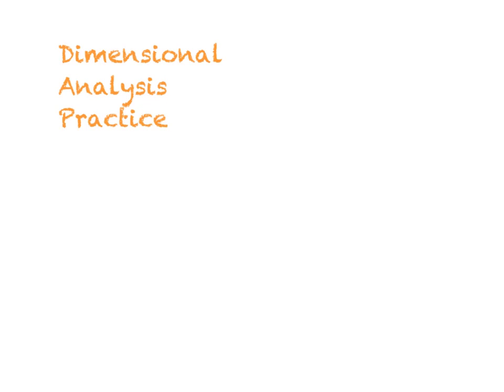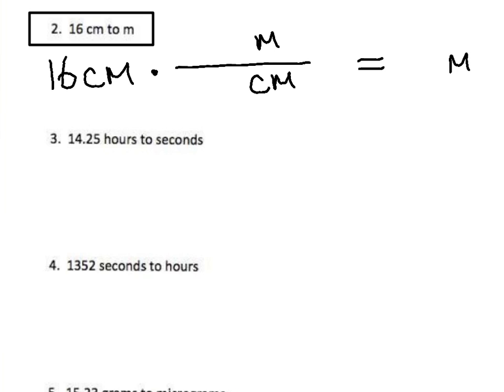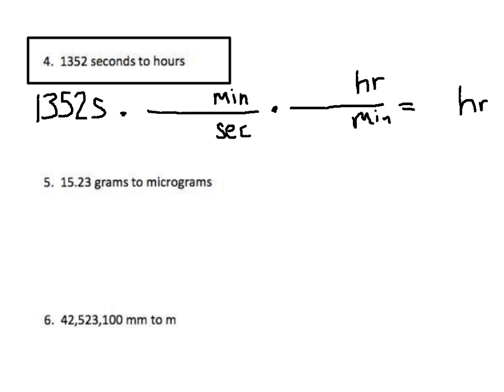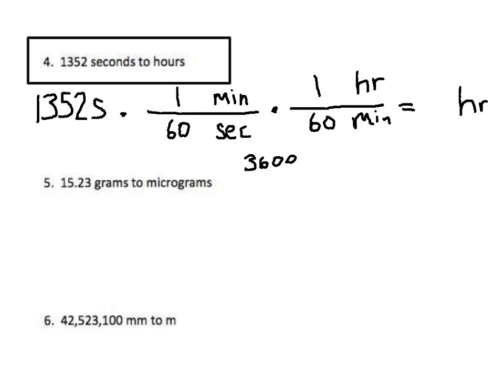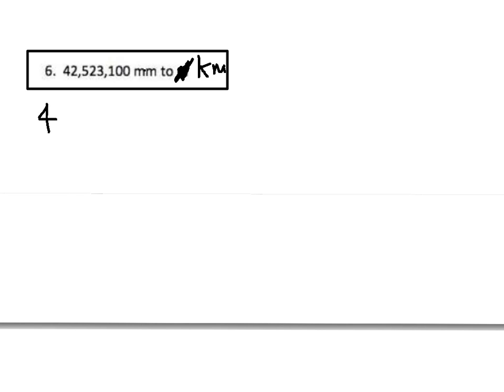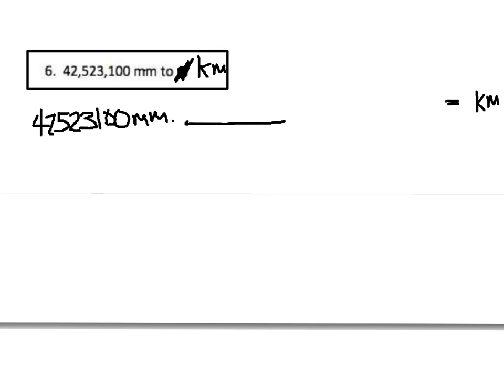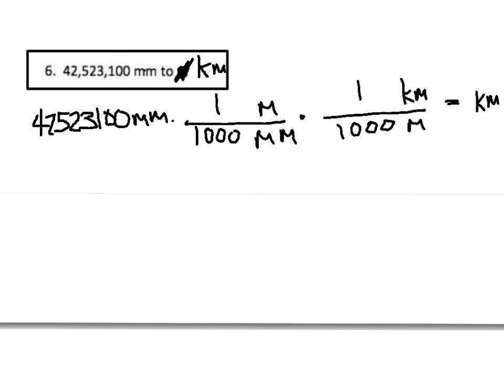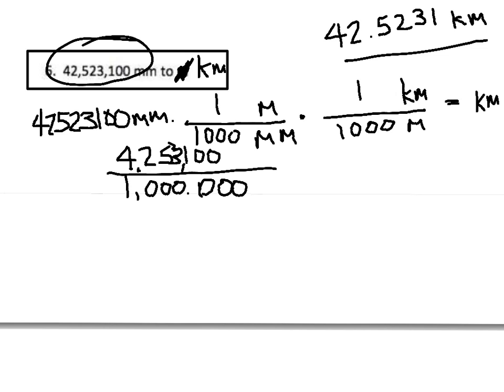Dimensional Analysis Practice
Practice Problems for Dimensional Analysis